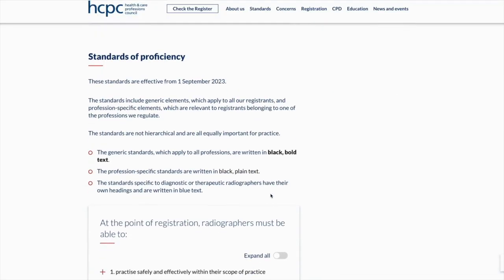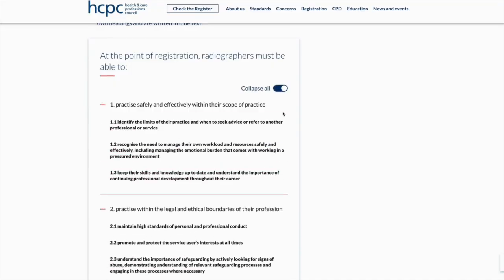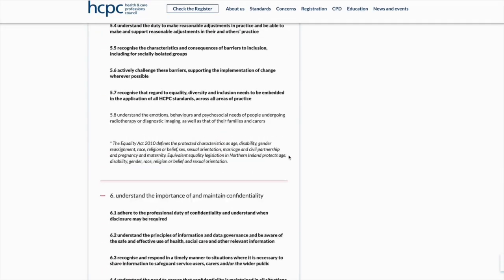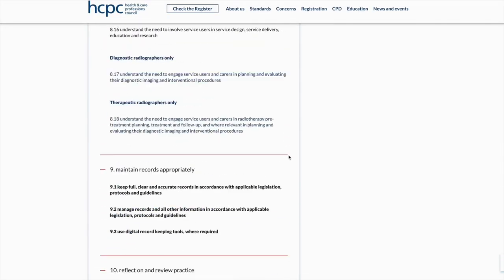How to Register as a Radiographer in the UK - HCPC Step-by-Step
If you are a radiographer trained outside the UK wanting to work in the NHS, the game has changed. The HCPC (Health and Care Professions Council) has updated its international application process, and the stakes are higher than ever. Missing a document used to mean an email; now, it can mean a "Test of Competence" or outright rejection.

In this video, I break down the new strict requirements for 2025, including the crucial difference between Diagnostic and Therapeutic registers and the mandatory "Mapping Document" that is tripping everyone up.

In this video, we cover:

Diagnostic vs. Therapeutic: You must know your lane. The UK splits the register, and you cannot apply for "both" without separate qualifications.

The New "Mapping" Requirement: As of late 2025, the "Standards of Proficiency Mapping Document" is mandatory. We discuss how to cite your syllabus and why leaving sections blank is a one-way ticket to rejection.

Documentation & Certification: The exact wording your certified copies must have to be accepted (“I certify that this is a true copy...”).

Fees & Submission: The Scrutiny Fee has hiked to £678.38. We cover why this is non-refundable and why you need to check your bank transfer limits before hitting send.

0:00 Intro
1:00 Part 1 - Diagnostic vs Therapeutic
2:04 Part 2 - Documentation
4:18 Part 3 - Fees
5:15 Outro